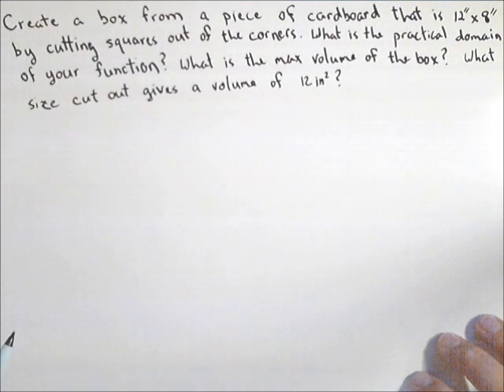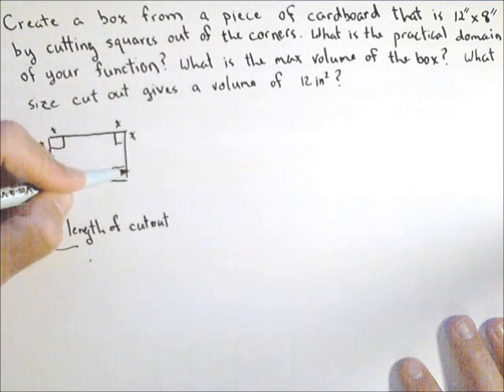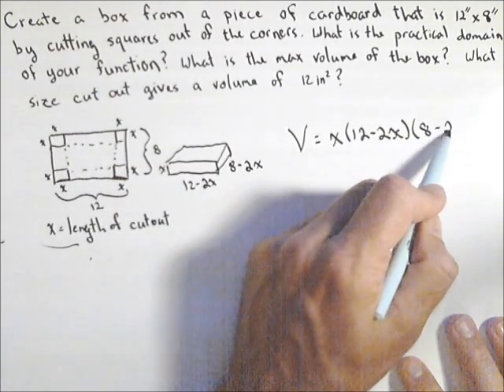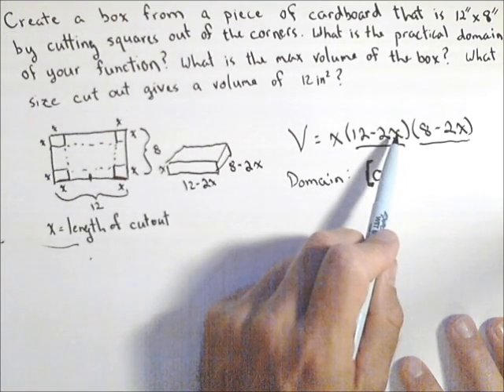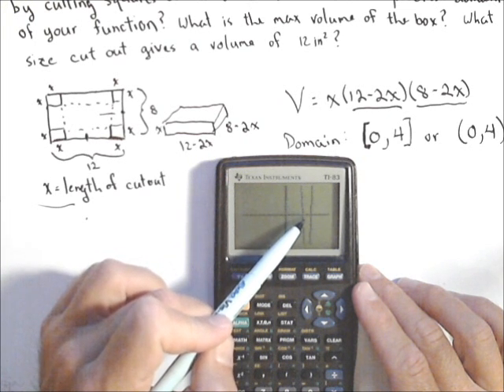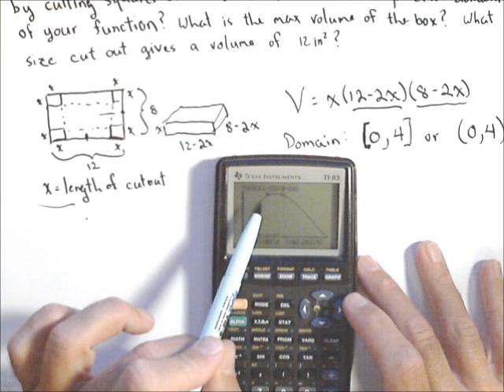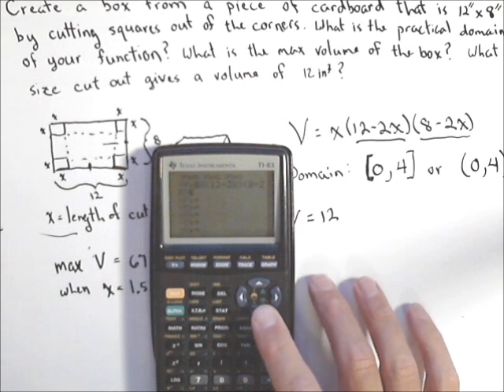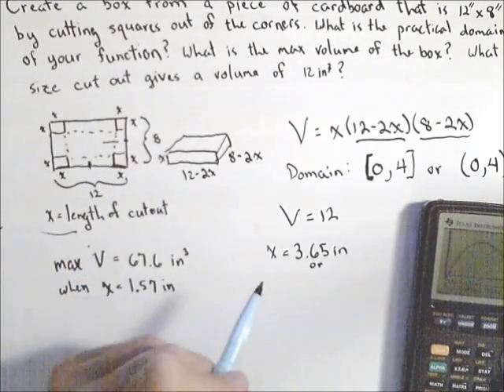The Box Problem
This video involves creating a box from a sheet of cardboard, idenitifying its practical domain, finding the maximum volume of such a box then determining what size cutouts give a particular volume.